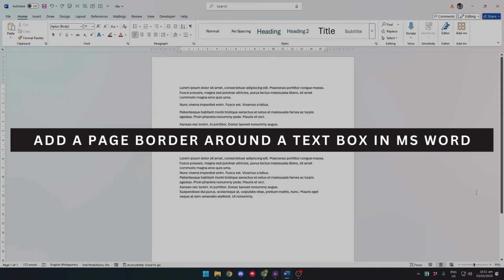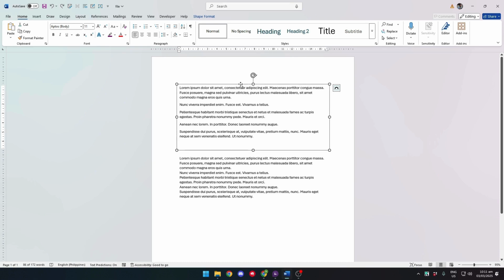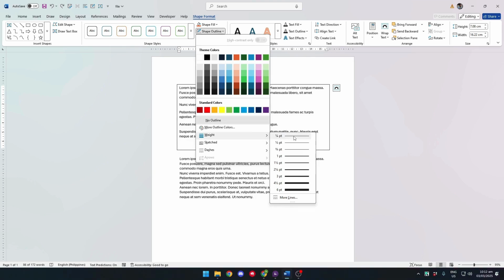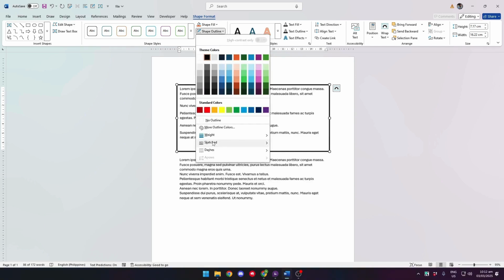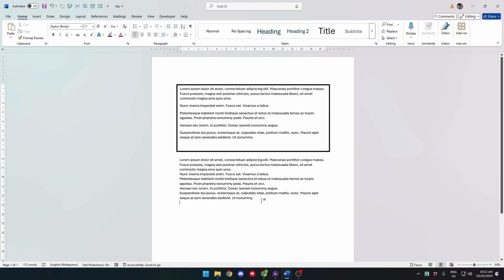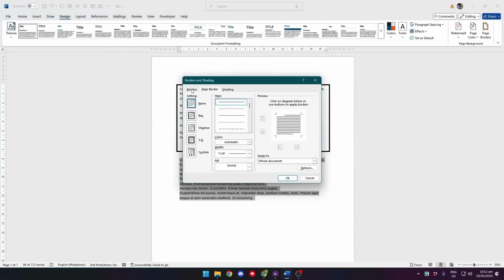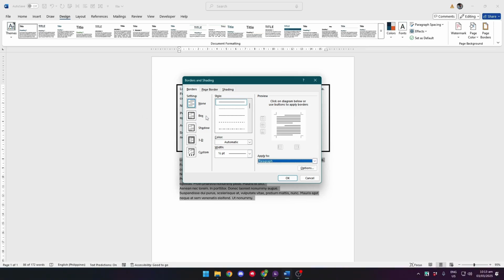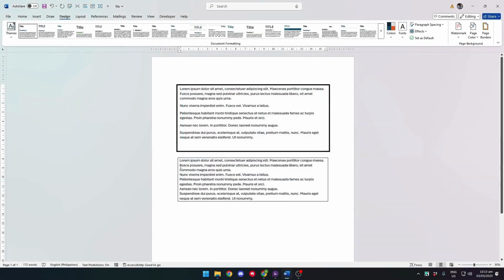How to Add a Page Border Around a Text Box in MS Word | Microsoft Word Tutorial (2027)